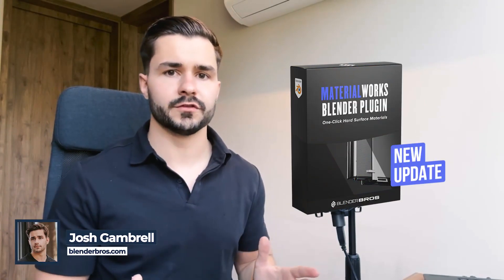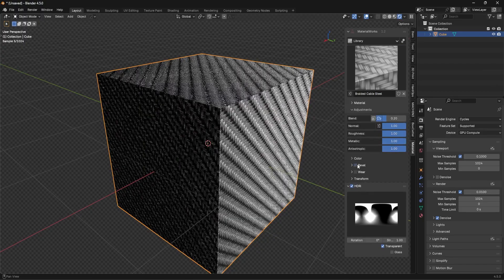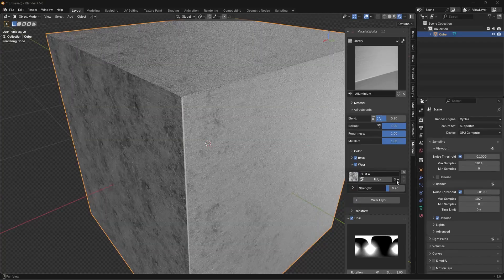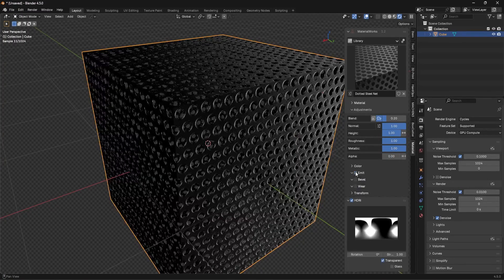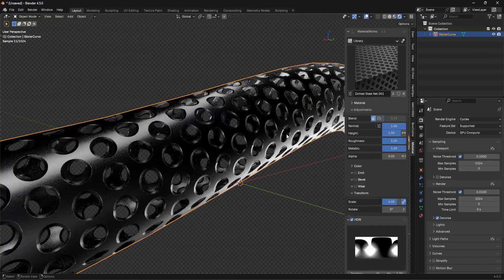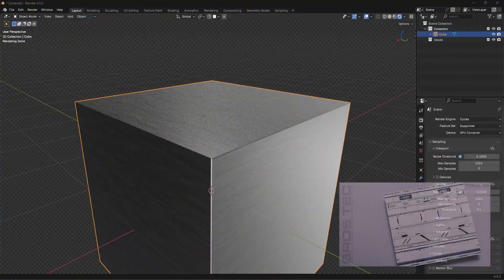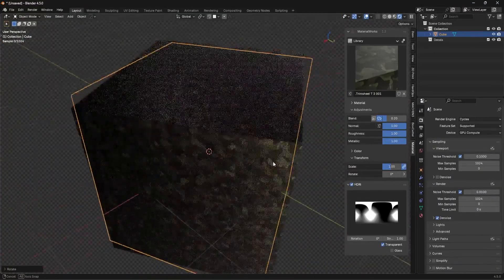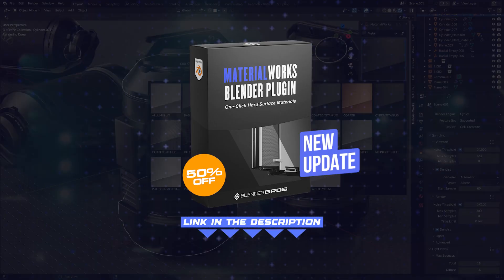This ONE Update Makes Blender Texturing So Much Easier